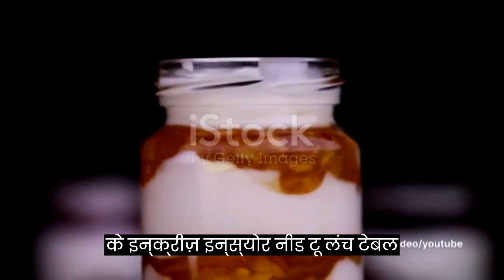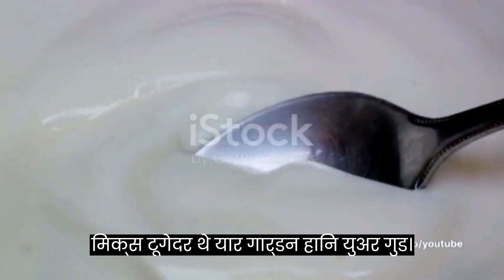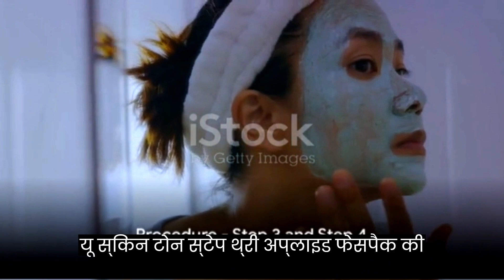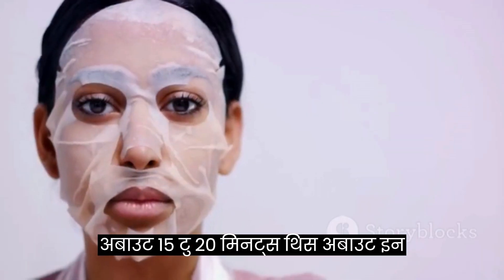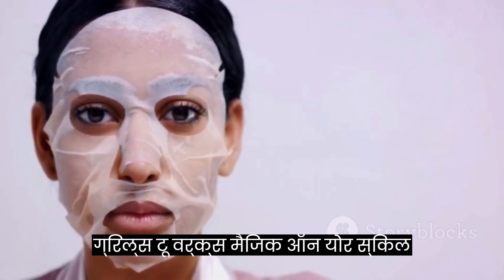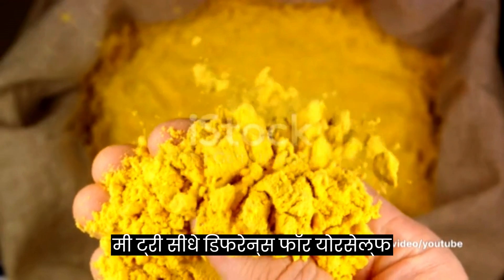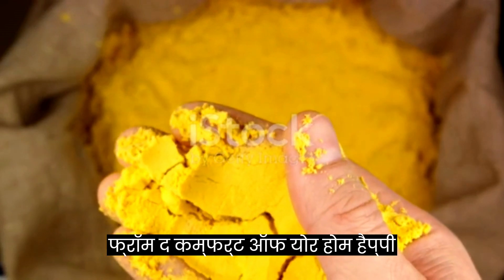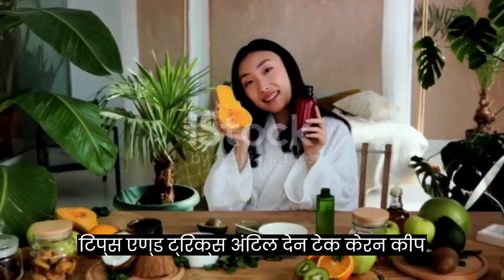How to Make Dhai the Most Use FacePack Kasa Banaya